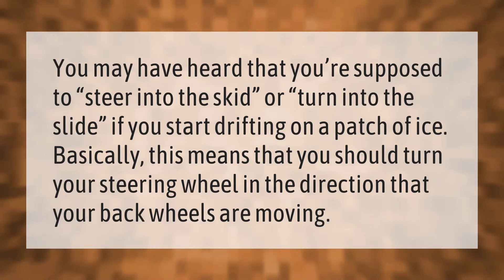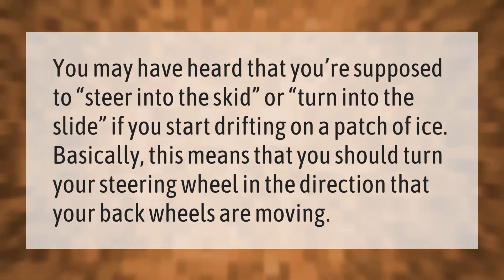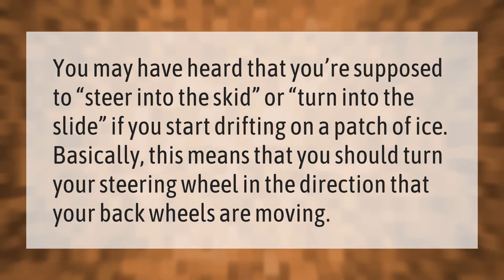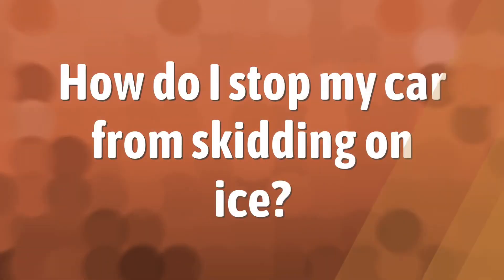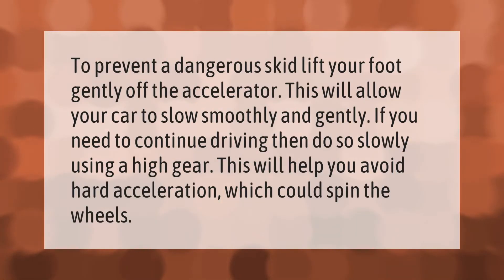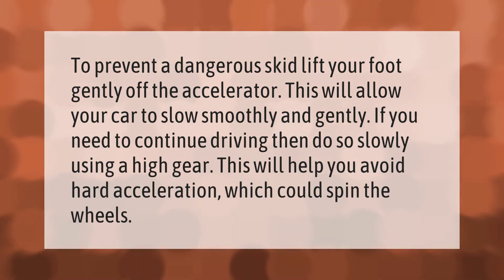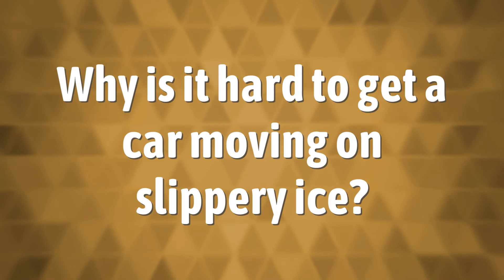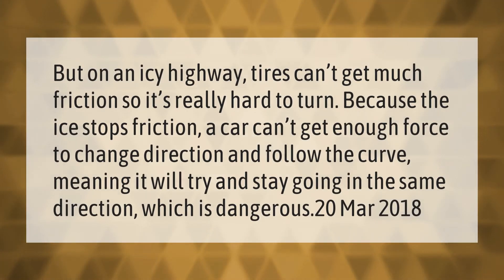Do you turn into a skid on ice?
00:00 - Do you turn into a skid on ice?
00:33 - How do I stop my car from skidding on ice?
01:03 - Why is it hard to get a car moving on slippery ice?

Laura S. Harris (2021, February 24.) Do you turn into a skid on ice?
    AskAbout.video/articles/Do-you-turn-into-a-skid-on-ice-222425